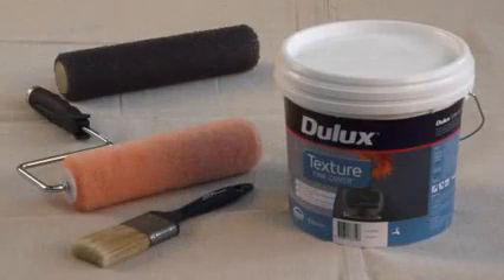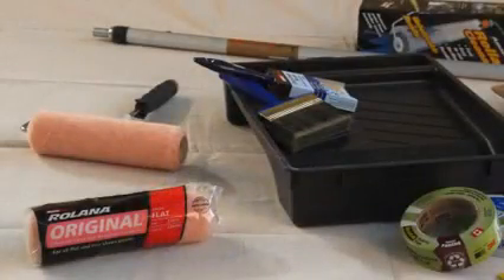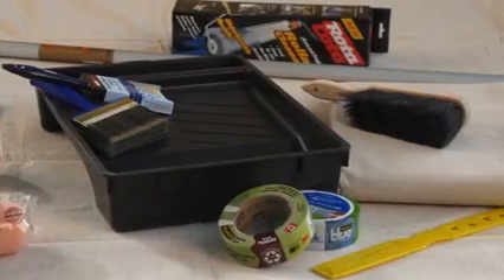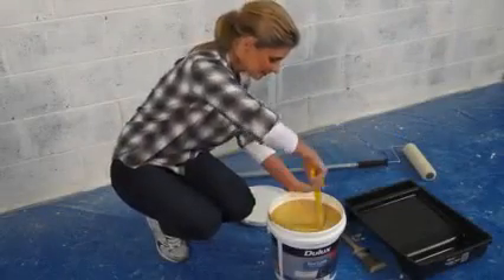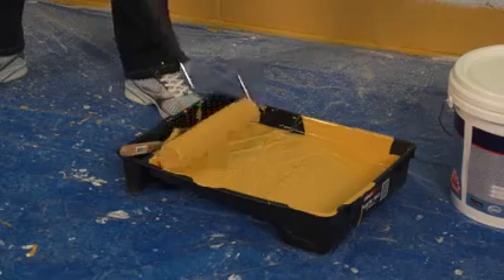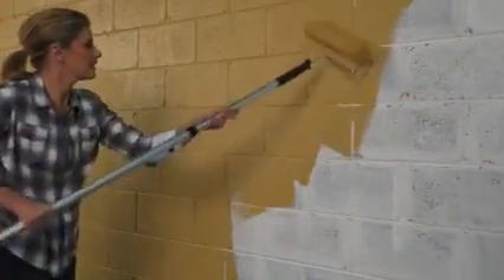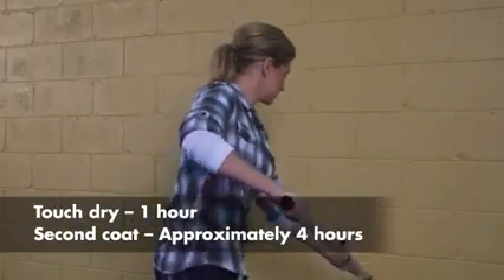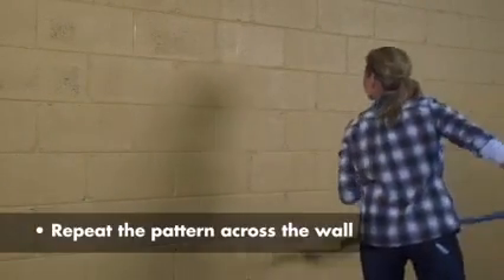Dulux Texture Fine Cover: Paint Bricks, Cement and Masonry